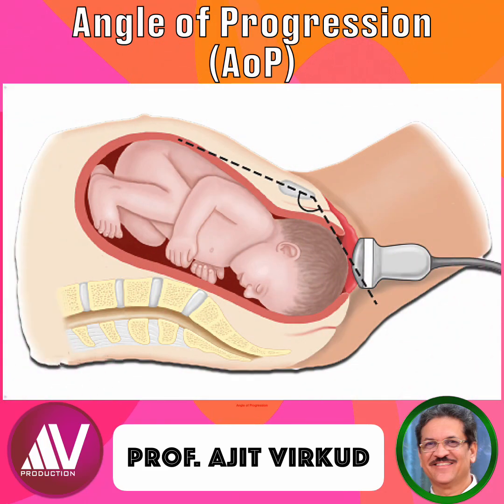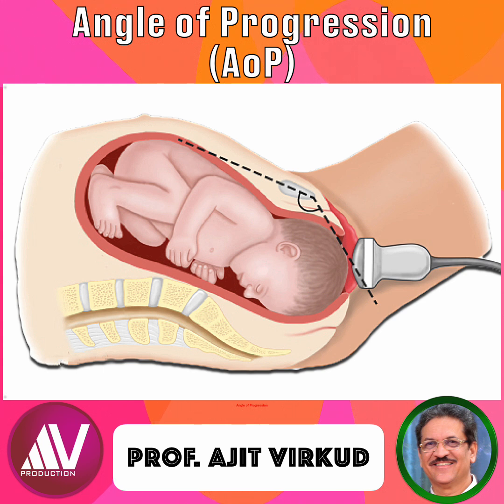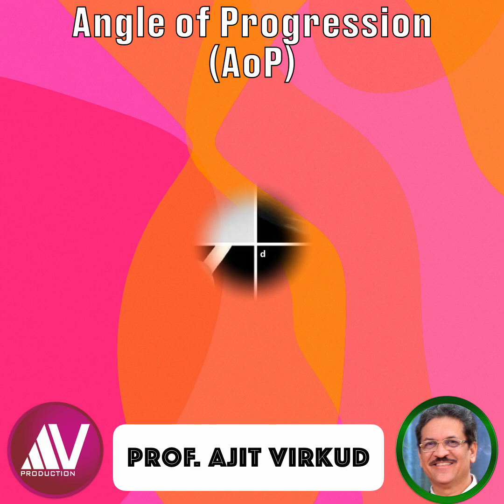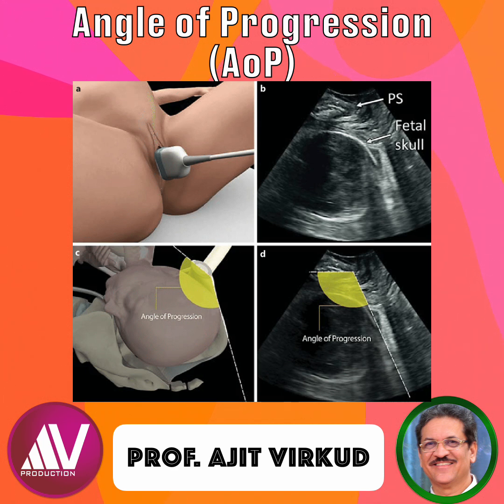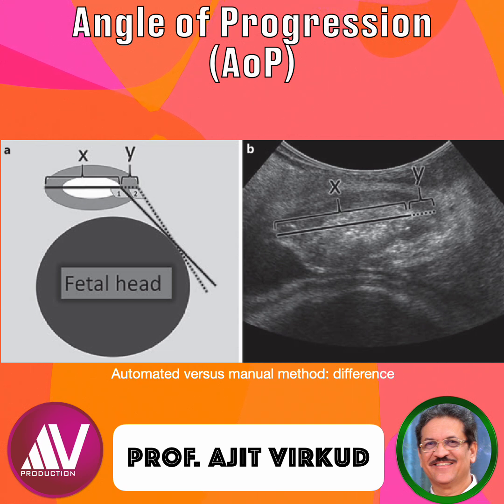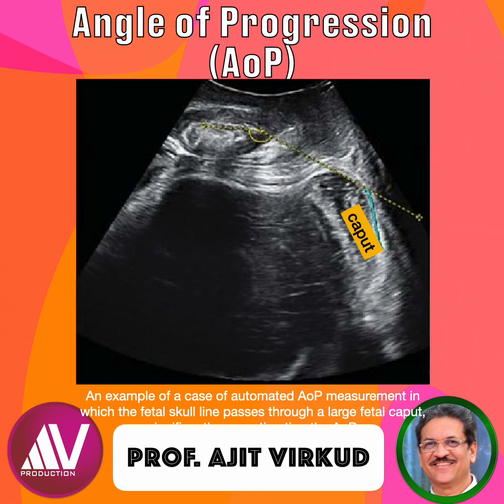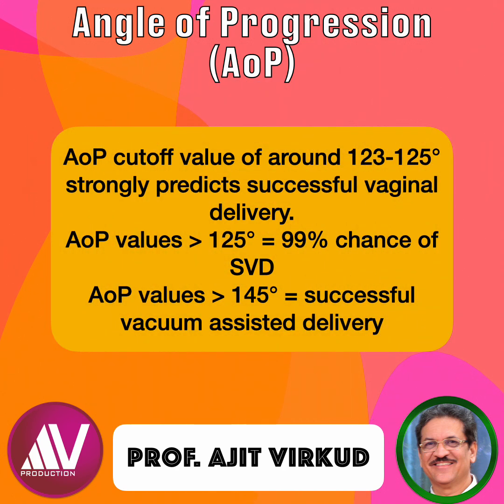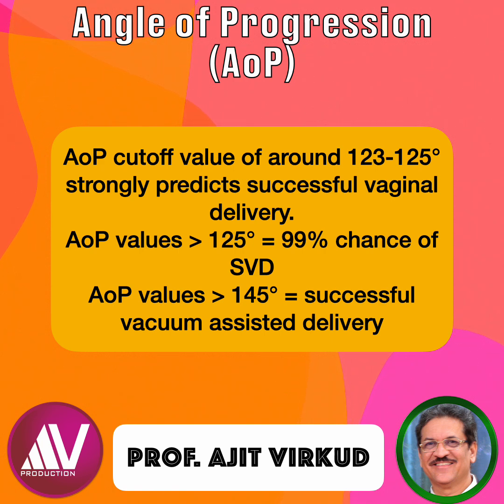Angle of Progression Measurement by Intrapartum Ultrasound